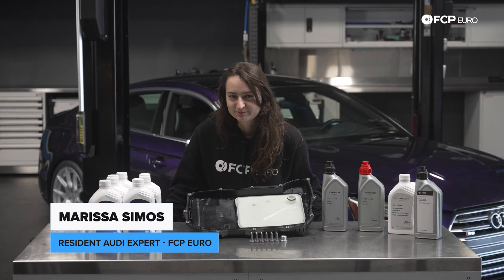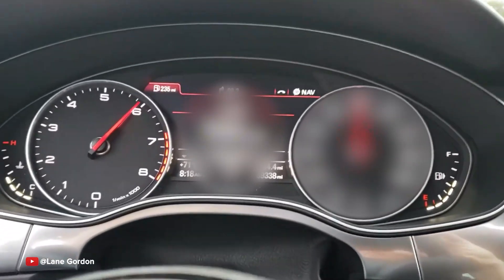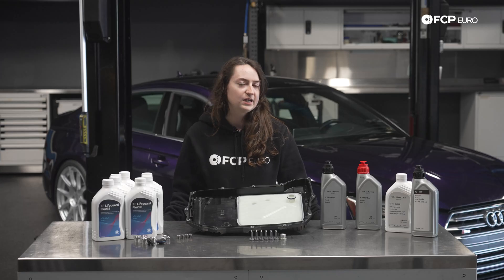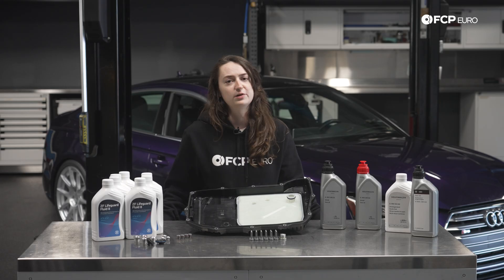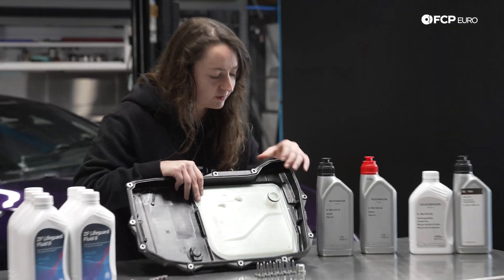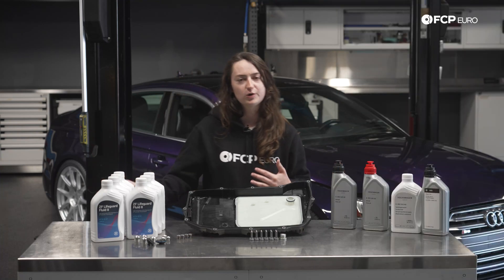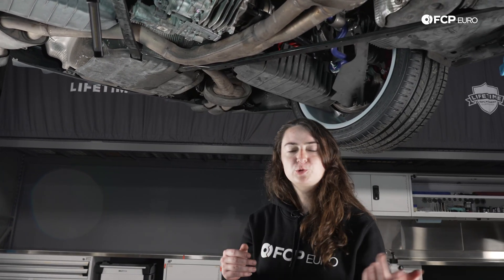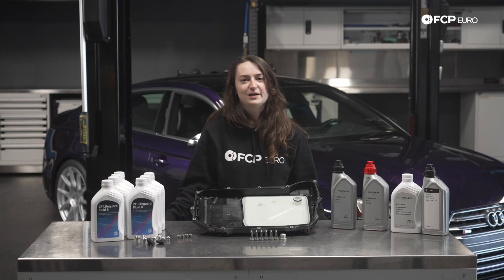Audi S5 Transmission Diagnostic Guide: ZF 8HP (2018-2024 Audi B9 S4, S5, RS5, SQ5)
►Audi had to use the ZF 8HP transmission in the B9 S4 and S5, RS5, and SQ5 because its turbocharged EA839 was too powerful for any DCT they had. Many derided the choice, but owners have since found little performance loss with the automatic. If anything, it's cheaper to run and more reliable.

That doesn't mean it's perfect, though, so there are some things you should know. Servicing intervals are crucial, and so is having the right parts. Luckily, Marissa Simos, FCP Euro's VAG Make-Level Expert, is here to take you through all you need to know about the Audi's transmission. In this video, you'll learn about servicing information, issues to look out for, and best practices for keeping it healthy, no matter your driving habits.

00:00 - Intro
00:55 - Audi B9 Platform Overview & Transmission Options
04:06 - ZF8HP Audi Service Intervals
07:26 - Getting Under the Car
09:35 - Wrap-up